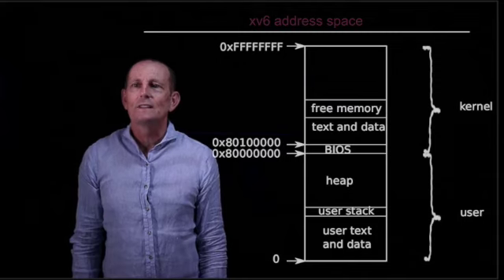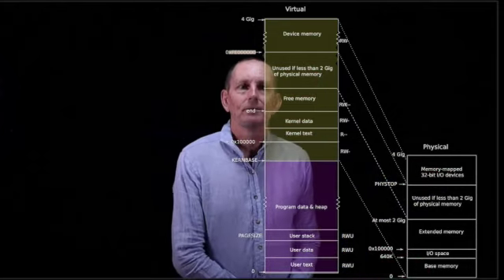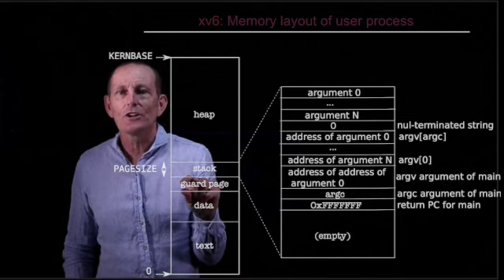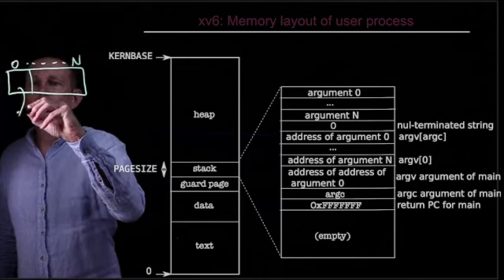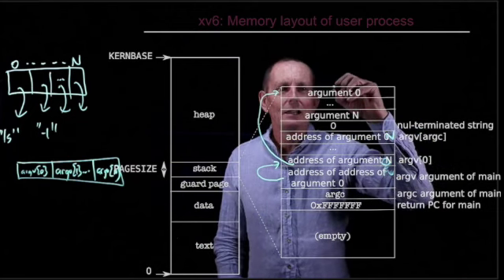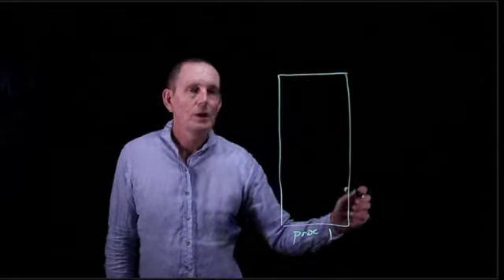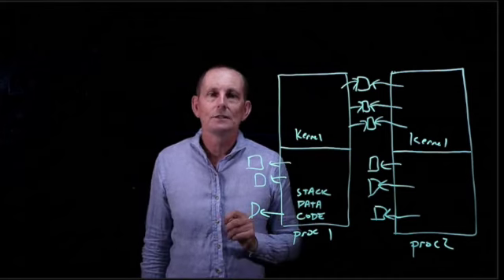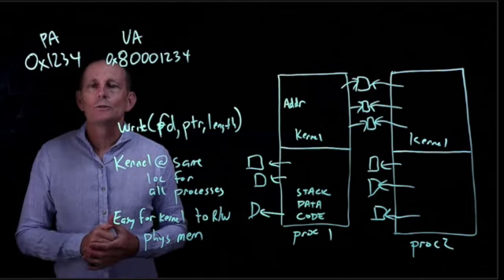CS 134 OS—#.# xv6 Memory layout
Day # of Harvey Mudd College Operating Systems class